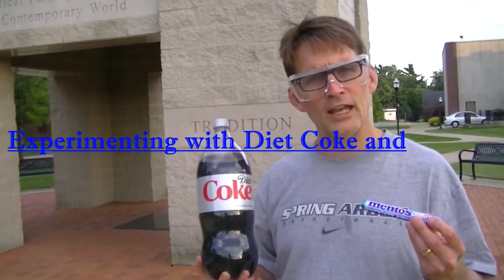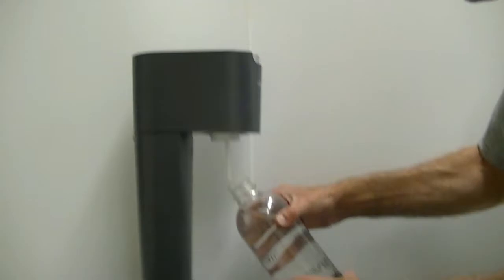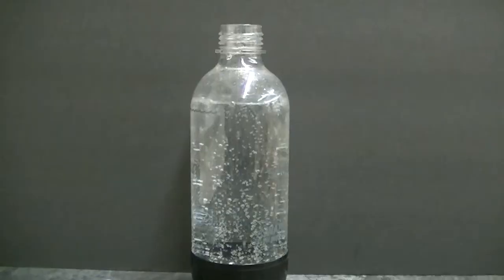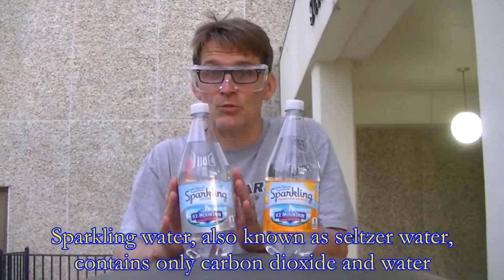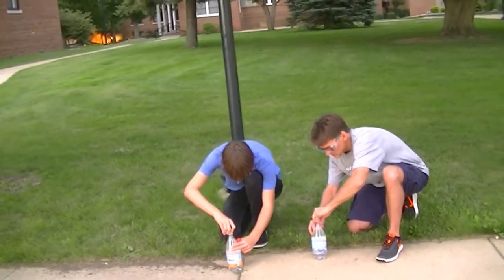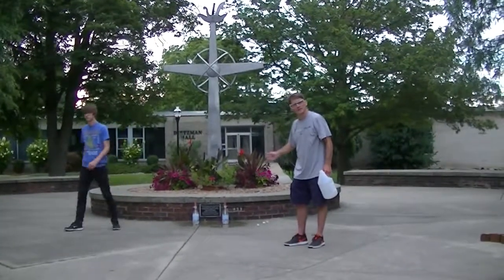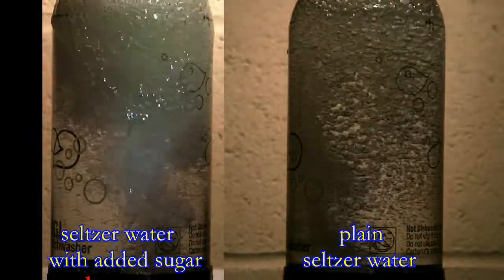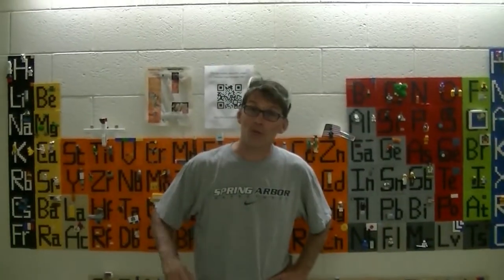Experimenting with Diet Coke and Mentos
Tom Kuntzleman and his sons explore what makes Mentos react so strongly when dropped into carbonated drinks!

Tom has a blog post on this experiment where folks can learn more if interested:

If you want to learn a little more about the experiments on the Diet Coke and Mentos experiment, see the following articles:

Created by Tom Kuntzleman, Spring Arbor University, with John Kuntzleman and Jackson Kuntzleman